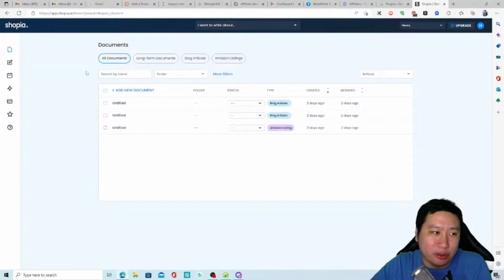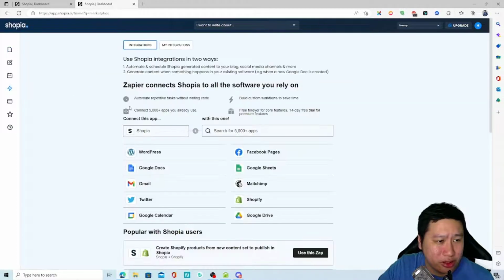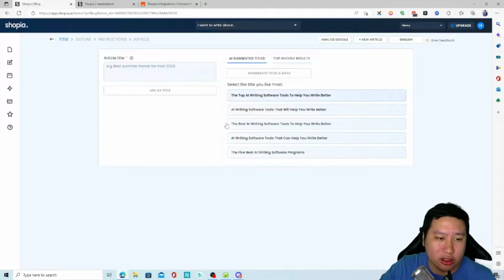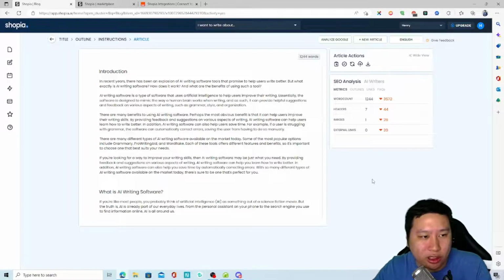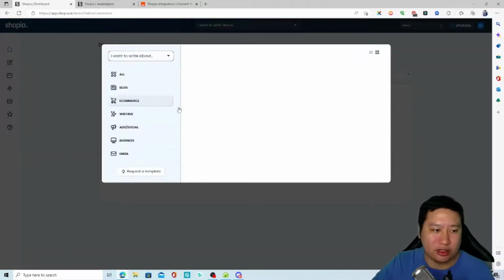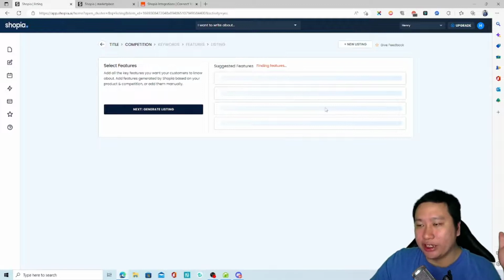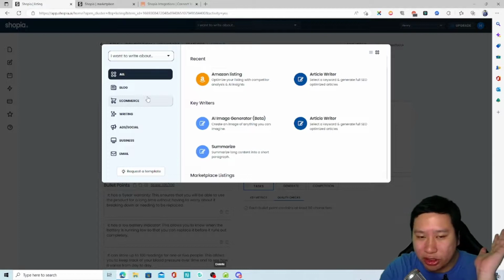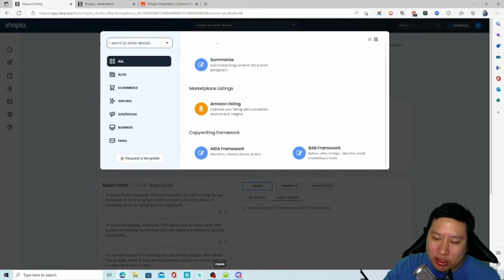Shopia Review - AI Content Generation & Automation with Amazon eCommerce Listing Optimization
Shopia is an AI writing tool. However, it is unlike any that you've seen. Shopia comes with APIs for you to automation generation and publish of content. You can automatically schedule blog post or tweet generations and publish them on your blog or Twitter automatically. Shopia also comes with an Amazon eCommerce listing optimization feature where it provides you with keyword search volume and competitor research to optimize your product listing for more traffic and sales.